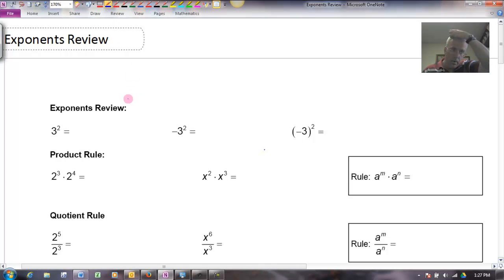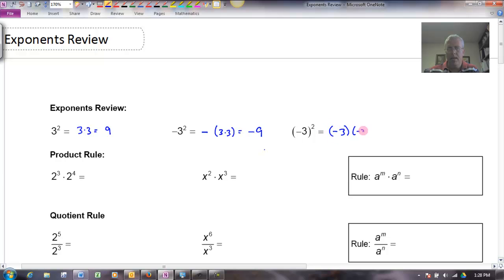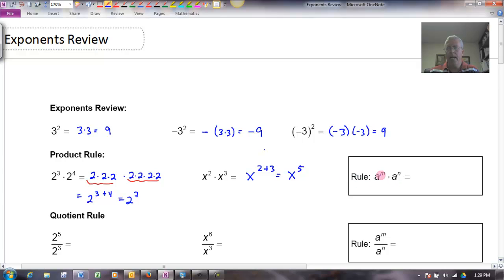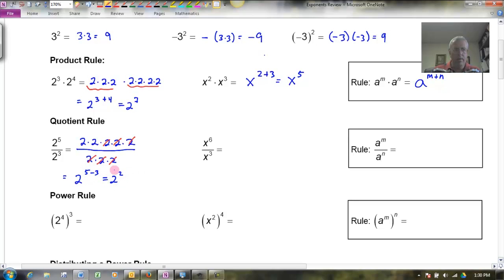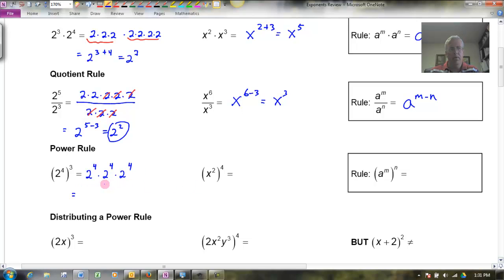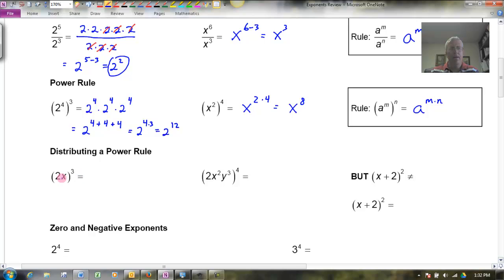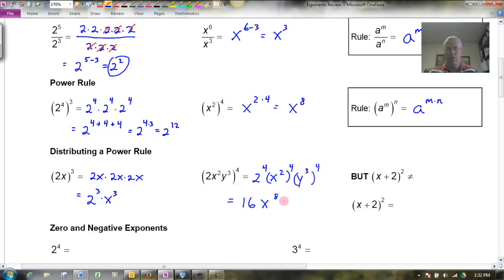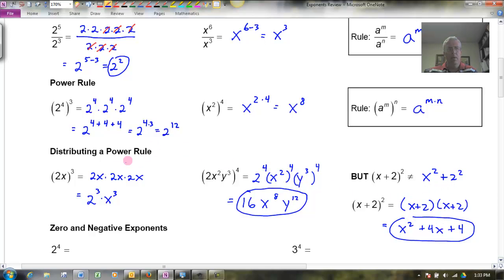Exponents Review Part 1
Review of exponents, including product rule, quotient rule, power rule, and distributing a power rule.  for a complete math course!